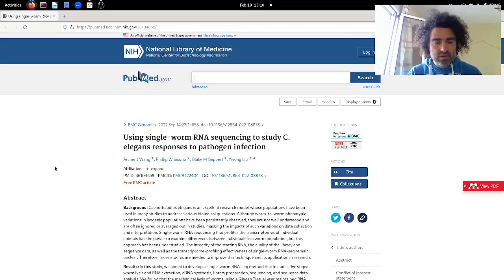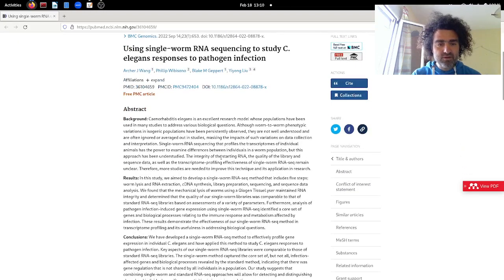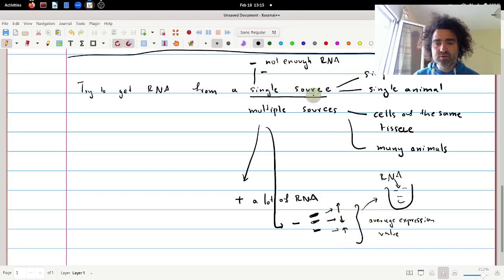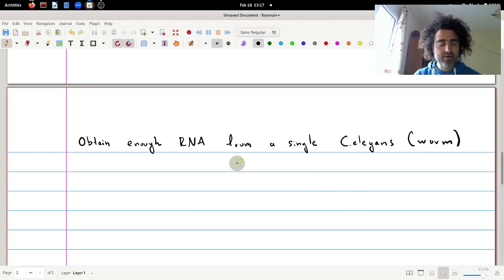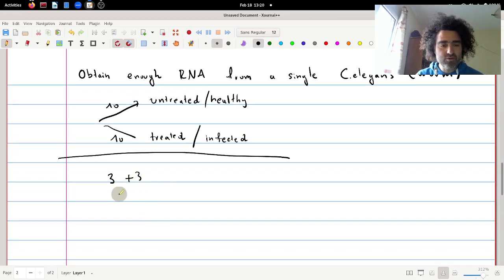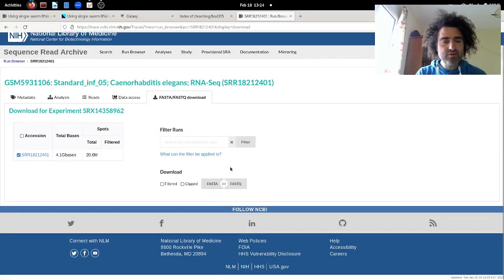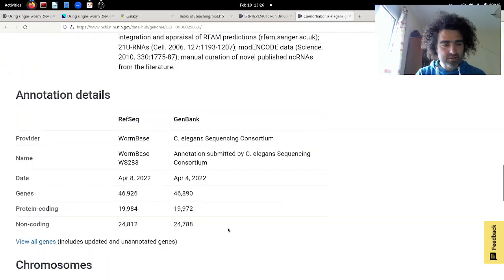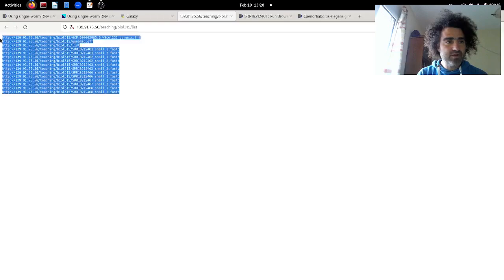BIOL315 Lecture02 2 RNASEQ Dataset C elegans and Upload 2023 02 18 13 10 31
I describe some example datasets from C.elegans from the recent publication of Wang AJ et al., "Using single-worm RNA sequencing to study C. elegans responses to pathogen infection.", BMC Genomics, 2022 Sep 14;23(1):653.